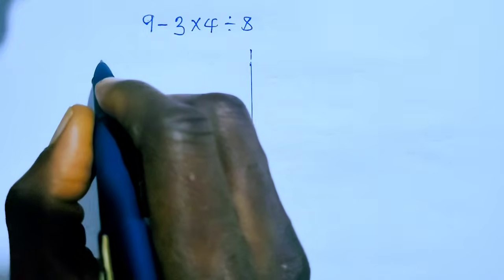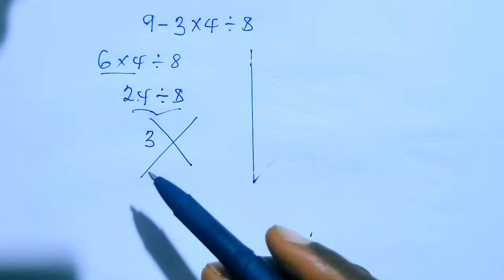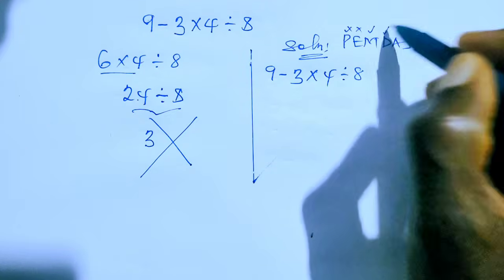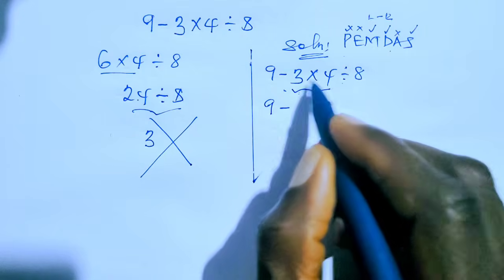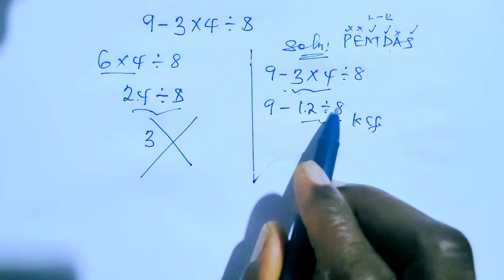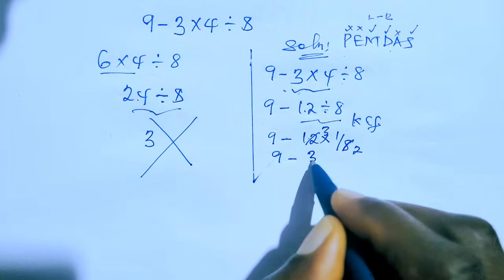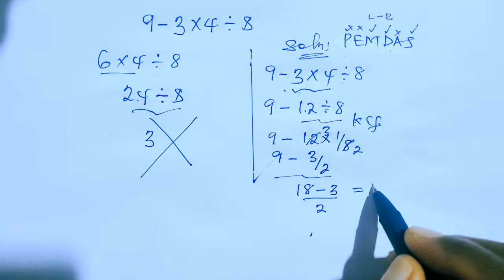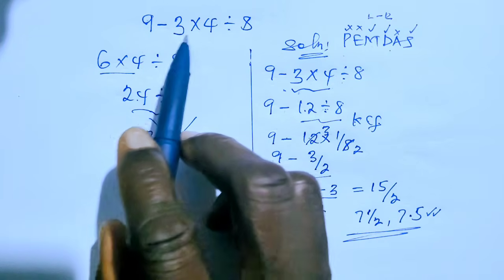6 out of 100 students got this right!✅️ Are you among the 6?/PEMDAS Rules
Can you solve 9 - 3 × 4 ÷ 8? Over 90% of students make a common order of operations mistake on this exact math problem! In this step-by-step tutorial, we break down how to properly apply PEMDAS / BODMAS rules to avoid easy traps and get the correct answer every single time. Learn how to handle multiplication, division, and fractions effortlessly. Watch now to test your math skills and see if you belong to the 6% who got it right!